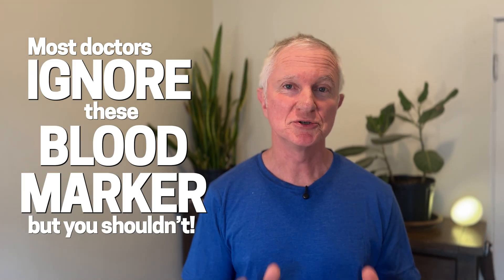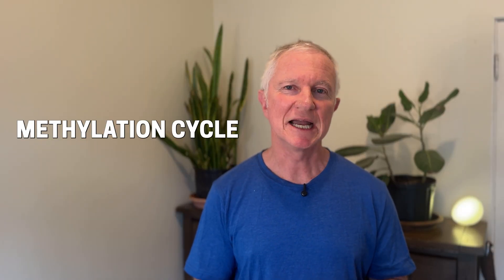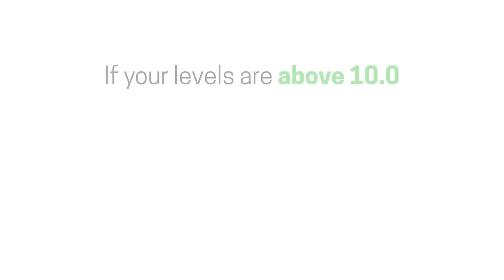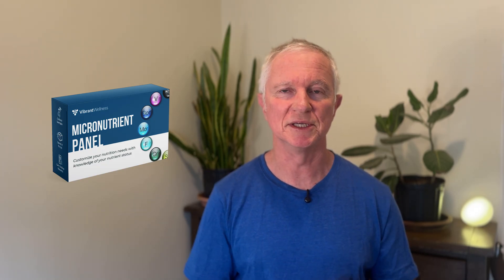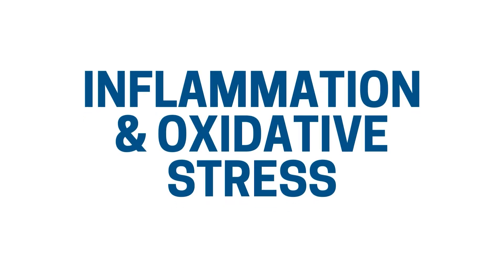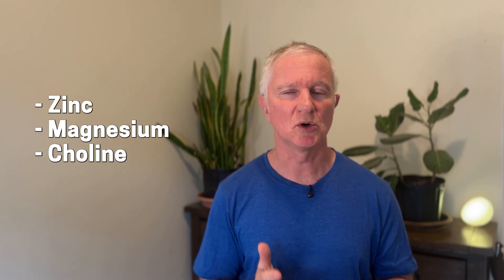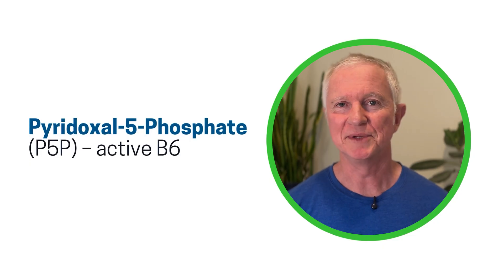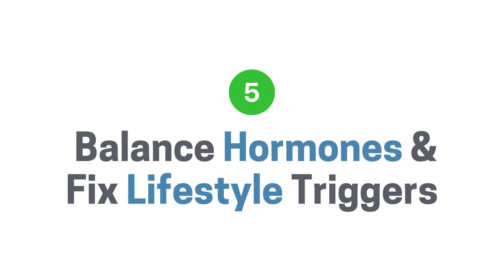Why Your Homocysteine Is High (Even If You Take B Vitamins!)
🧠 Tired of living with unexplained symptoms and ineffective treatments? Vibrant Wellness offers advanced diagnostic tests that can help you uncover the root causes of your health issues

🚨 Is your body's "master switch" malfunctioning? Discover the silent danger of high homocysteine levels and how it affects your heart, brain, and overall health! 💊🧠❤️

In this video, we break down:
✅ What homocysteine is and why it matters
✅ How to test for it (and why your doctor might miss it!)
✅ The optimal range for protecting your health
✅ Step-by-step guide to lowering your levels naturally

Don't wait for a health crisis – take control of your wellness today! 💪